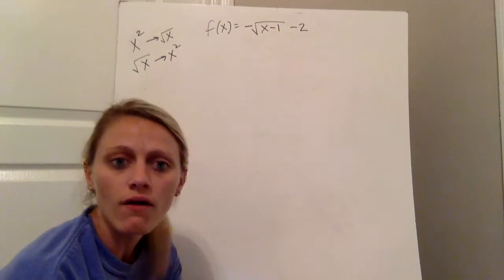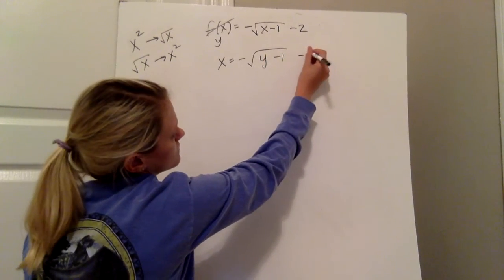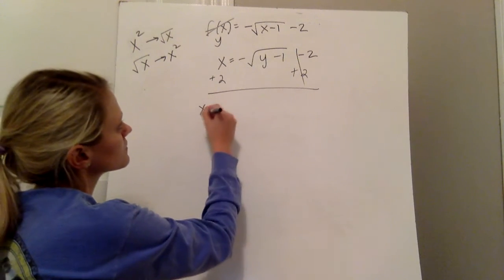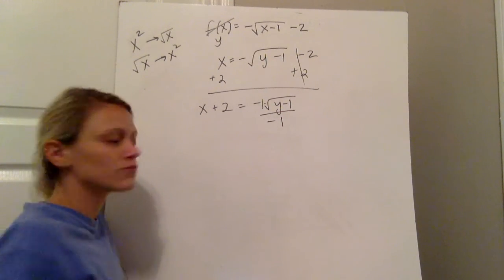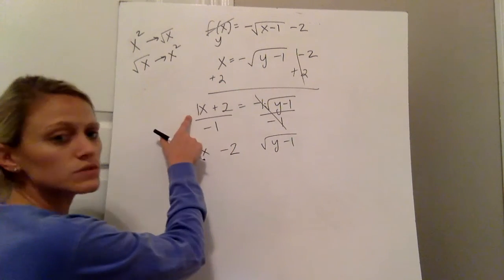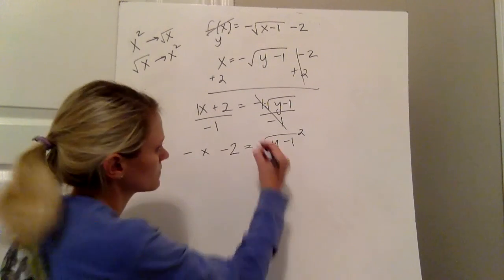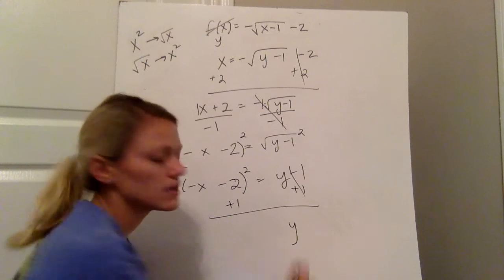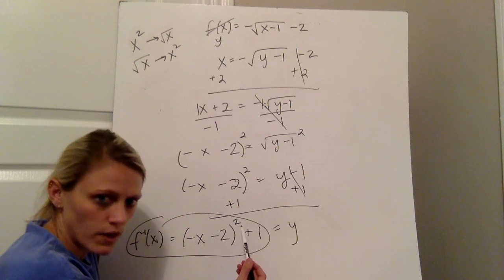Square Root Inverses (example 2)